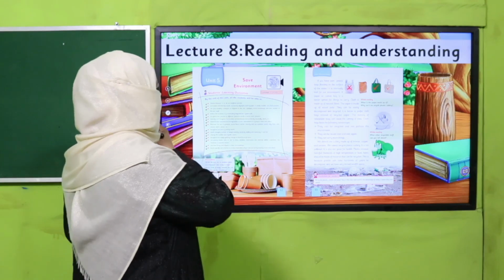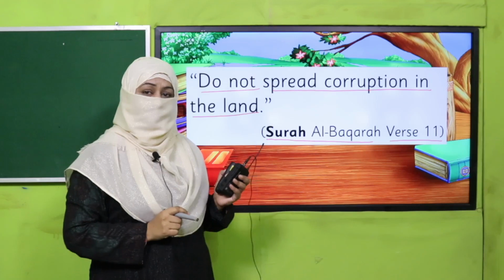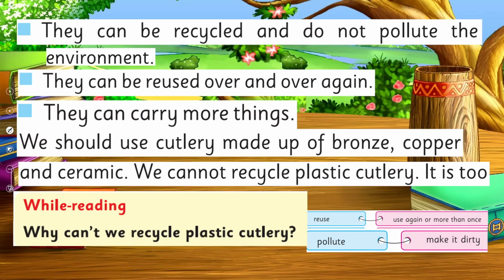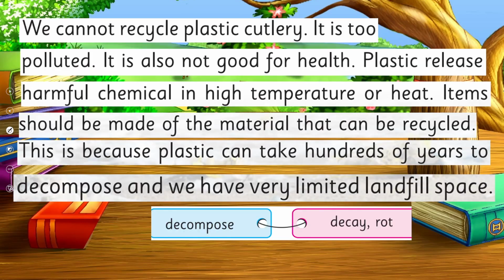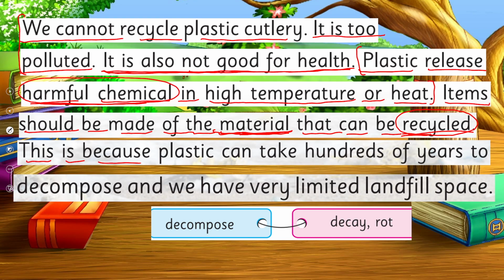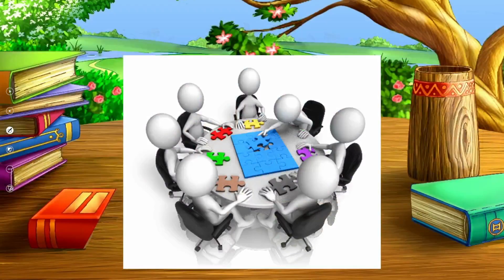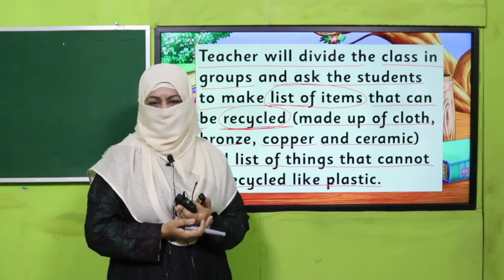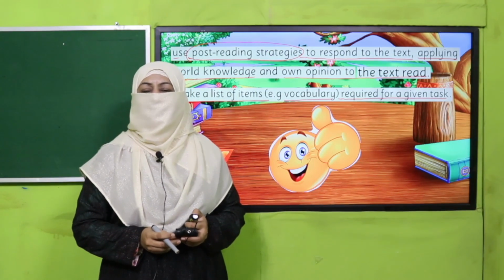English Grade 3 Unit 5 Lecture 8 || SNC 2020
In this lesson children will learn the concept of “express opinion about the text read” in a very easy way.
This lesson covers:
express opinion about the text read
How to teach “express opinion about the text read” to grade 3
An easy way to teach “express opinion about the text read” to grade 3
How to teach “express opinion about the text read” to kids

1. PowerPoint Presentation

2. Lesson Plan

3. Worksheet/Activity